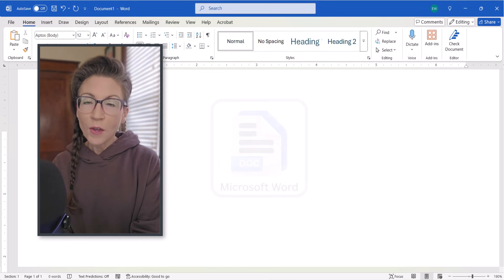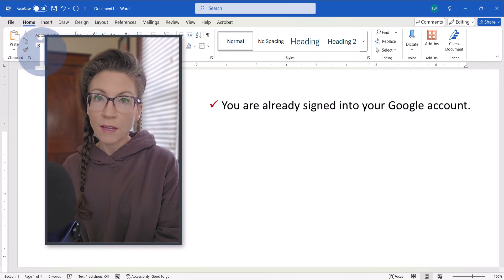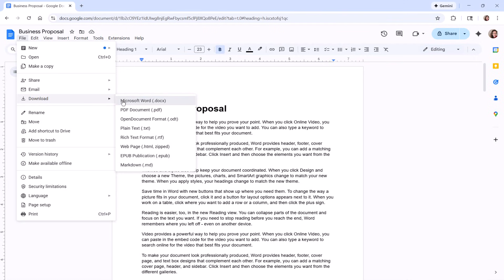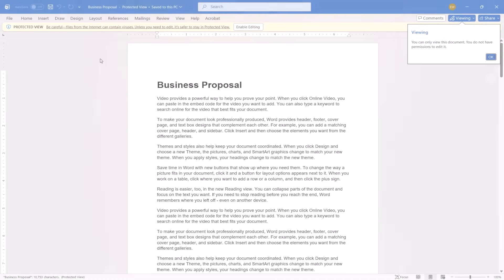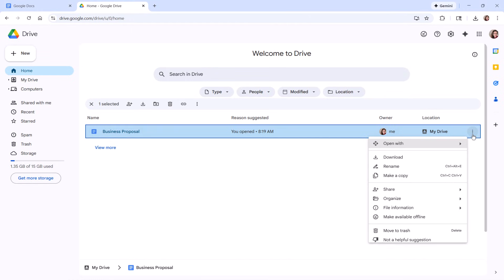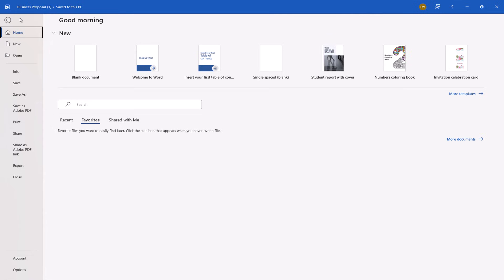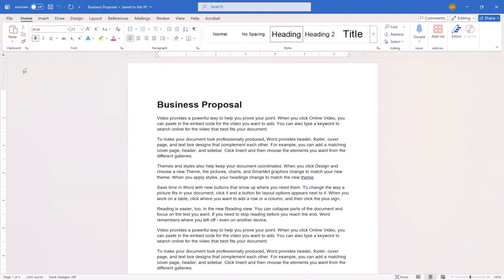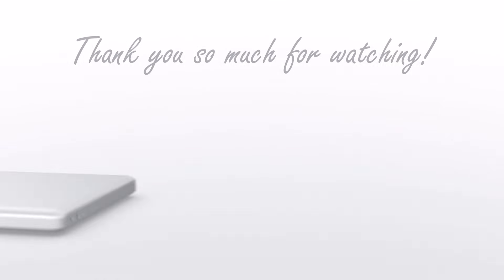How to Open a Google Doc in Microsoft Word (PC & Mac)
Learn how to open a Google Doc in Microsoft Word on PC and Mac. First, we will open a Google Doc in Word from within Google Docs itself. Then, we will open a Google Doc in Word from Google Drive.

Chapters:
00:00 Introduction
00:44 How to Open a Google Doc in Microsoft Word from Google Docs
01:58 How to Open a Google Doc in Microsoft Word from Google Drive
02:50 Important Note: Google Doc and Word File Not Connected

💻 Related Resources
How to Open Microsoft Word Documents in Google Docs

for more easy-to-follow tips about writing, editing, and document software.